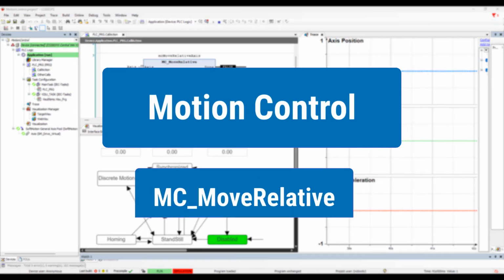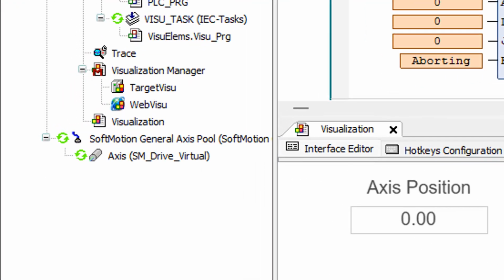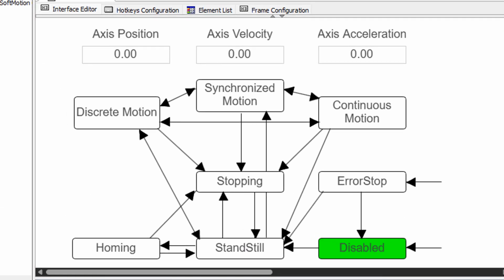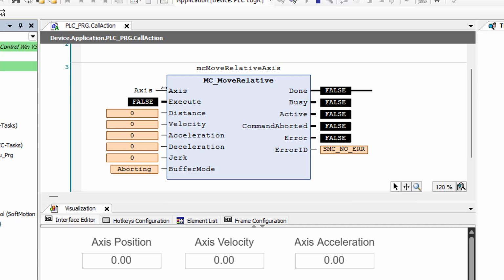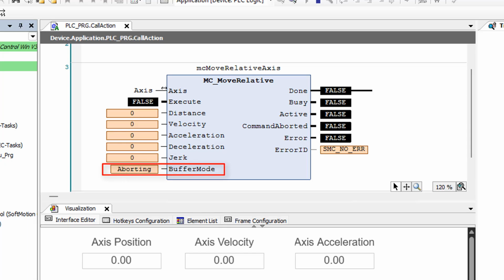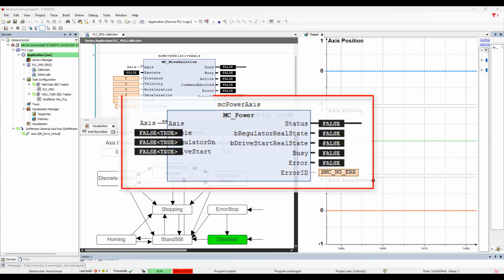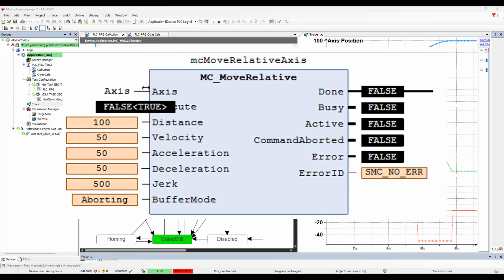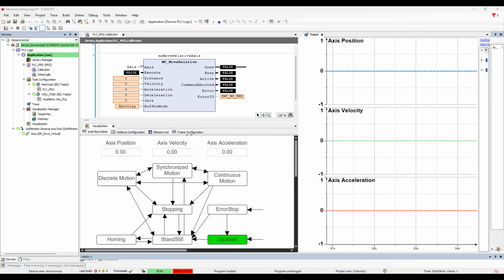How to Move a Servo Motor with a PLC: MC_MoveRelative Tutorial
Motion Control can be intimidating, but thanks to the PLCopen Standard, the logic is almost identical whether you use CoDeSys, Siemens TIA Portal, or Beckhoff TwinCAT.

In this video, we break down the fundamental building block of discrete motion: the MC_MoveRelative function block.

Instead of just looking at code, we visualize the physics. We use real-time traces to watch the Position, Velocity, and Acceleration profiles change as we trigger the block, and we monitor the PLCopen State Machine to ensure our sequencing is correct.